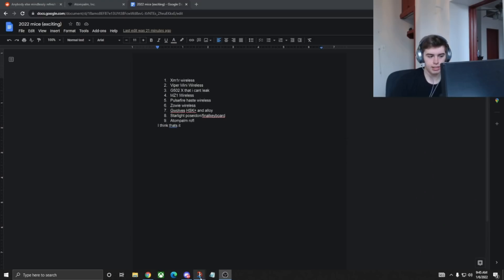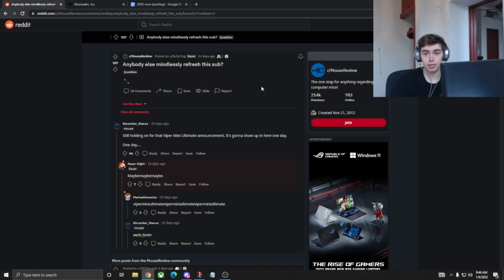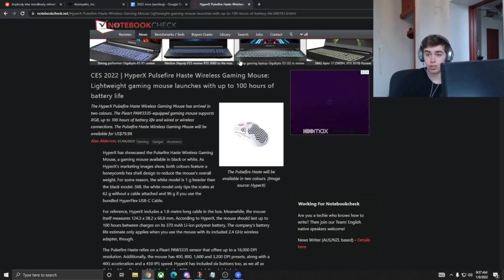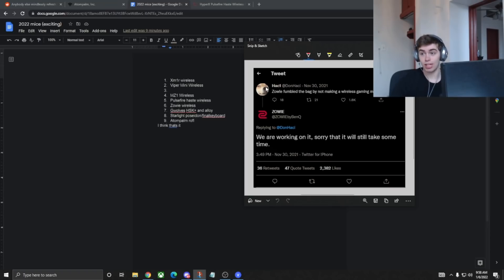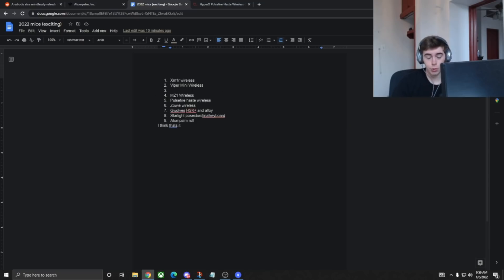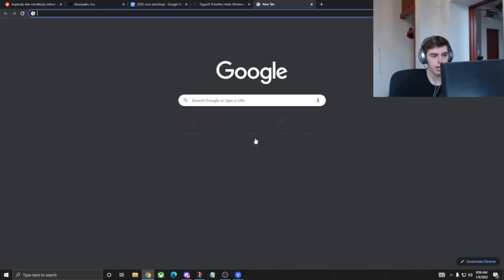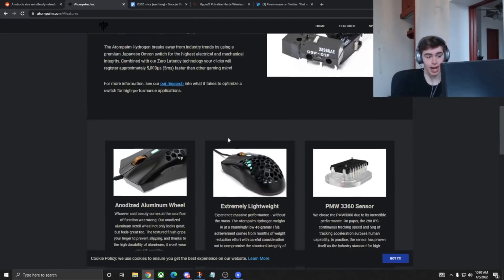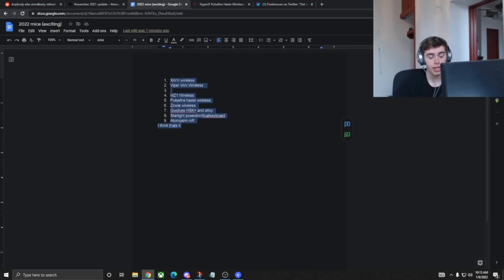2022 GAMING MOUSE RELEASES! Exclusive Leaks (shocking)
quick vid covering all of the upcoming 2022 gaming mouse releases that i could think of like the viper mini ultimate, xm1r wireless, not a logitech g502 refresh, etc.
MOUSE- GPX superlight (also starlight-12 but u cant buy it)
MONITOR- ACER 390hz (insane monitor, u can get it from microcenter too)
other mic stuff- scarlett 2i2
anything else probably isnt important/asked about
Intro 0:00
Exclusive Leaks 0:26